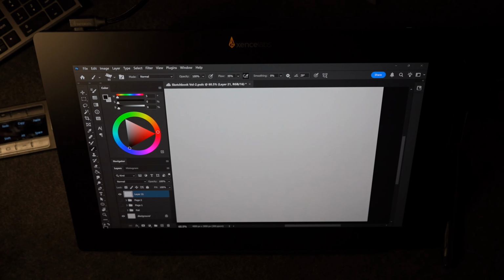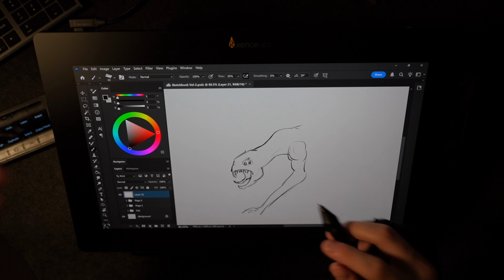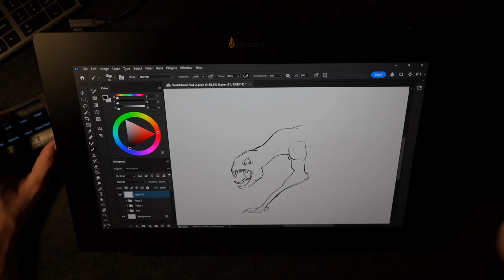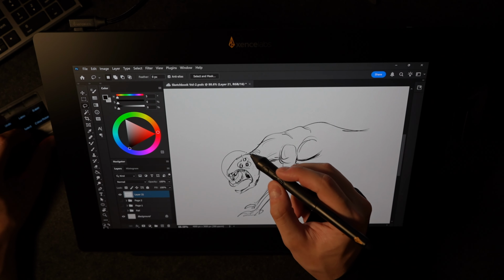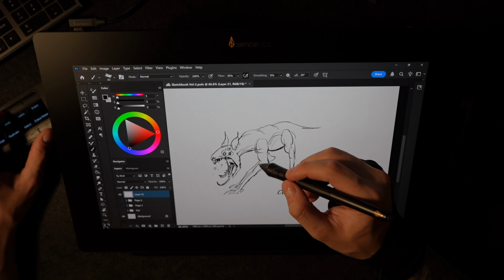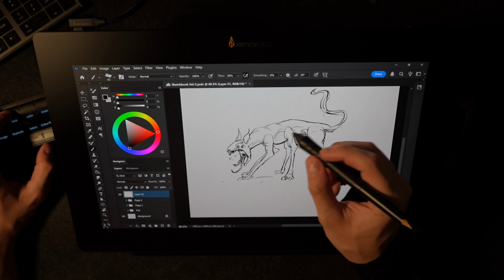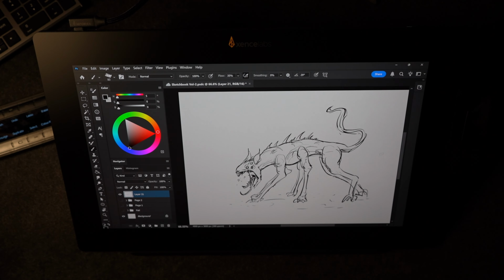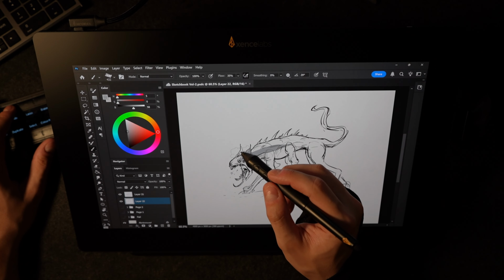Sketch & Draw Along - Episode 2 : Alien Creature Design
Hey all welcome back to another episode of sketch & chill along, I hope you enjoy it and get some inspiration from it!